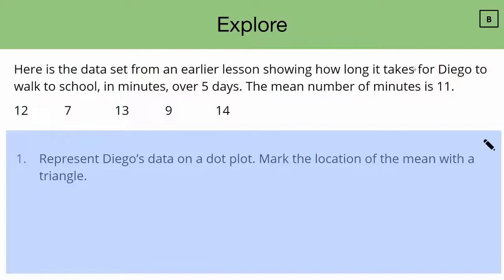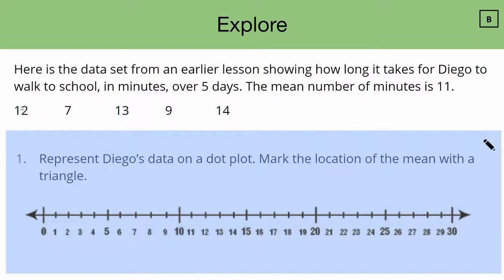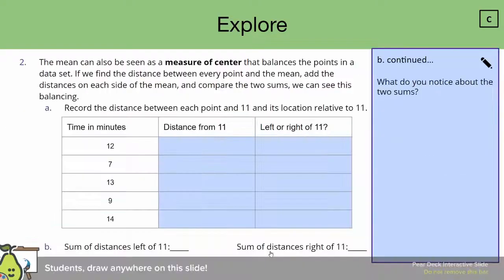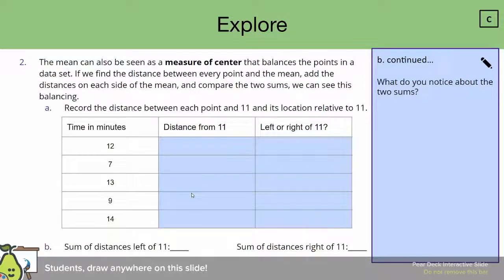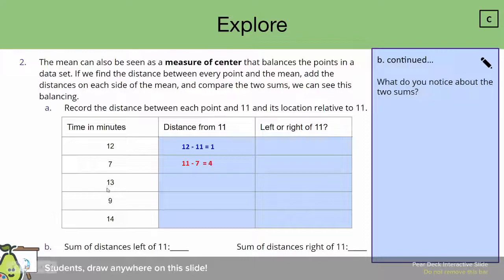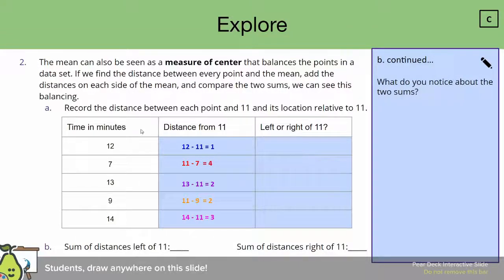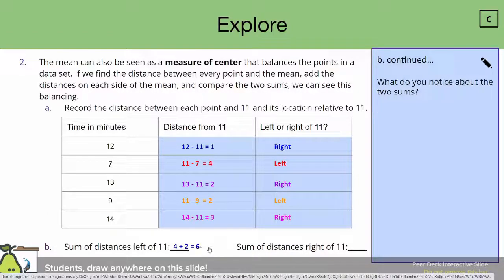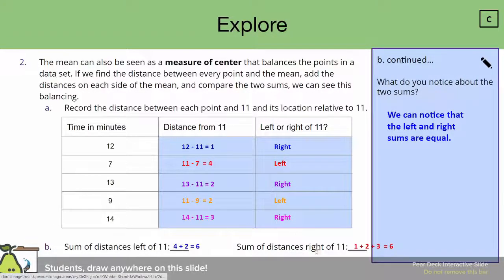Modeling Finding and Interpreting the Mean as the Balance Point Part I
What’s another way to understand the mean of a data set?